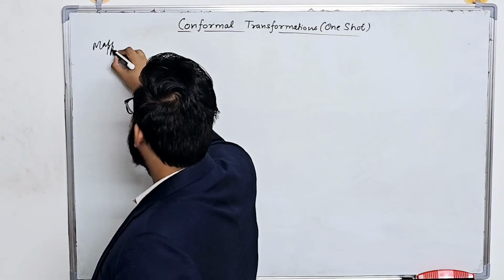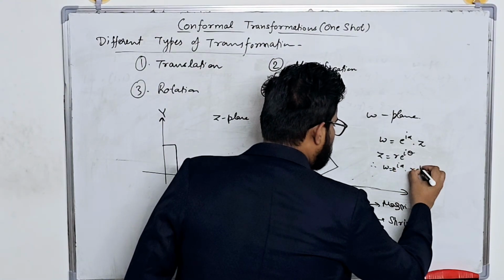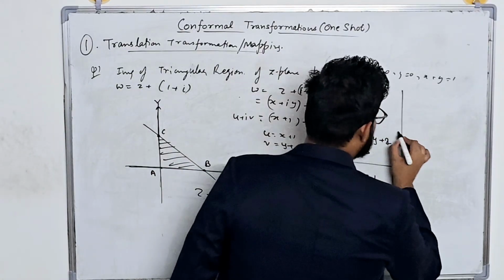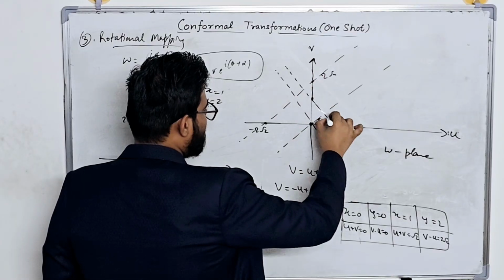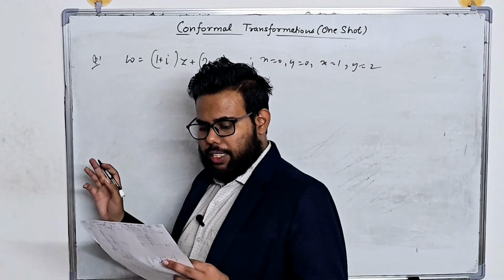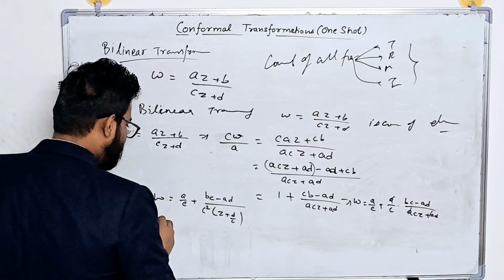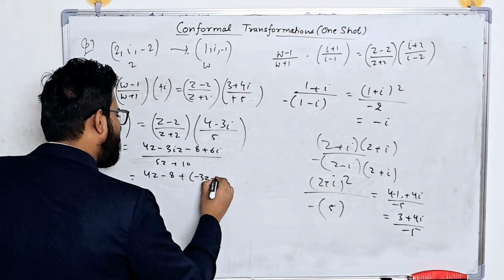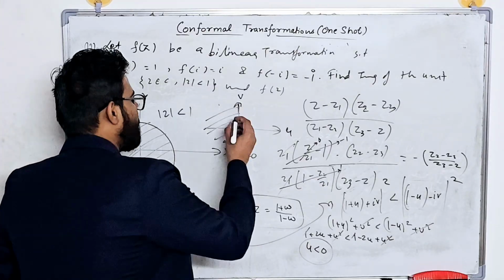Conformal Mapping | B.Tech, B.Sc | One Shot | Concepts + Questions | By Aditya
TimeStamps :

0:00 - Mapping
6:00 - Conformal Mapping
9:10 - Introduction to Elementary Transformations
14:11 - Translation Transformation
26:21 - Magnification Transformation
30:33 - Rotational Transformation
37:26 - Inversion Transformation
47:06 - Linear Transformation
58:35 - Bilinear Transformation